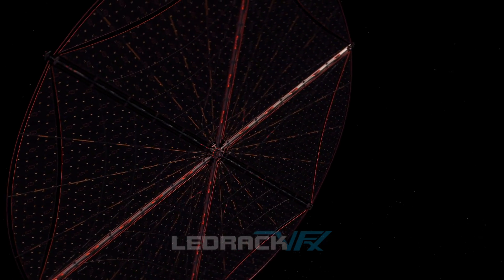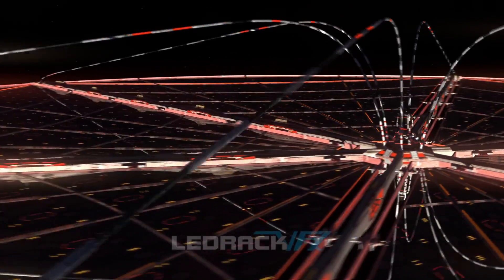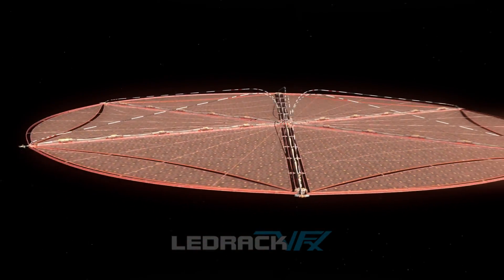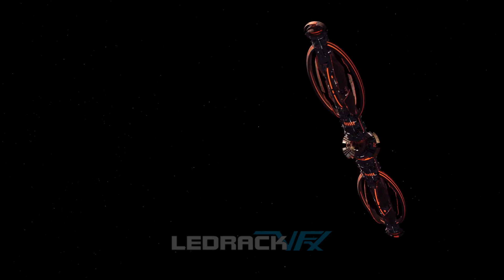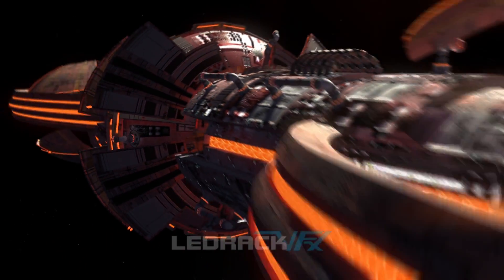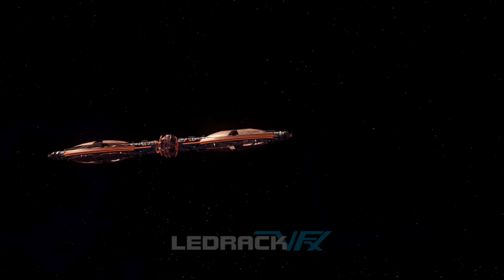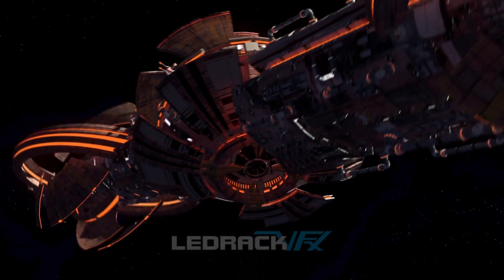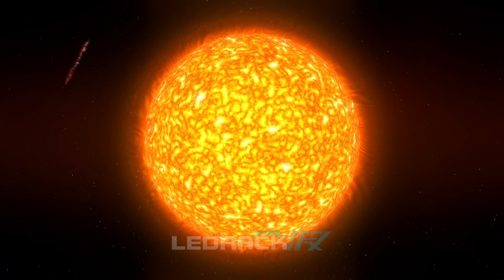💠OUMUAMUA: Avi Loeb Hypothesis, Solar Sail and Spaceship CONCEPT ART (CG)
Voice: Astrophysicist Abraham "Avi" Loeb.
Audio fragment obtained from Avi Loeb's interview conducted by journalist Jaime Maussan.

Concept art: Josué Hernández C. (Ledrack-Vfx)

I had the opportunity to read Avi Loeb's book, Extraterrestrial: The First Sign of Intelligent Life Beyond Earth, I listened very carefully the interview that was conducted with Avi Loeb by journalist Jaime Maussan, I investigated videos and documentaries created between 2017 to date, where they speak of the anomaly named Oumuamua.

These are some data that I obtained:

- Oumuamua is the first interstellar object to be captured by telescopes on earth.
- It was in a state of rest and the solar system was the one that was in motion.
- The ratio is approximately 10 to 1. (Comets and asteroids maximum are 3: 1).
- It 's red.
- The luminosity is 10 times greater than that of an asteroid or comet. (levels similar to shiny metal).
- Shape: Elongated like a cigar or flat like an omelette (from Avi Loeb's book).
- Its rotation is continuous (every 8 hours).
- Its trajectory deviated when passing near the sun.
- By changing his trajectory he accelerated but his rotation period remained the same.

These are the results of the analysis applied to the digital models:

1. Solar Sail.
It is the hypothesis of Avi Loeb, he tells us that it is flat like a tortilla and is driven by the solar wind (that is why it changed its trajectory when passing near the sun), and probably an abandoned piece in space, or perhaps a probe signal repeater, in any case, the design and animation was made with this type of structure in mind, in its rotation, taking into account the possibility that it is not completely inactive.

In addition to serving as a Sail, it also takes energy from the sun's rays. I added a small system to avoid impact with large objects, which serve as springs.

2. Non-human space vehicle.
This is a design of what could be an alien vehicle with more advanced technology than ours (not by much). Here the possibility of life and technology with intelligent movements is shown, something that nobody wants to take into account.

The space vehicle rotates to generate artificial gravity at its ends (so beings similar to us could safely travel for a long time in space) and is powered by ions (like the new ion thrusters NASA is creating). The ion motors (lights on) give it the ability to move that way and the rotating structures of the arms serve for stability and acceleration.
This vehicle could be a research vehicle or an ark for its creators.

Josué Hernández C.